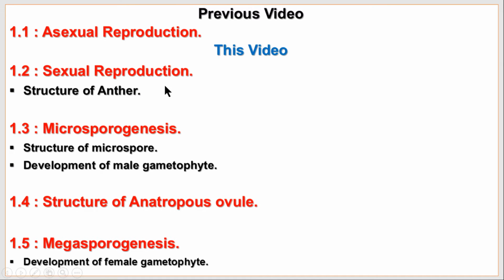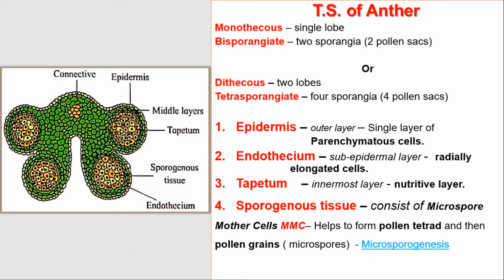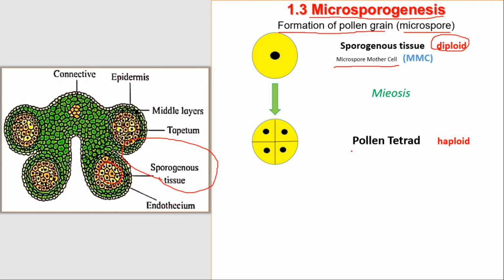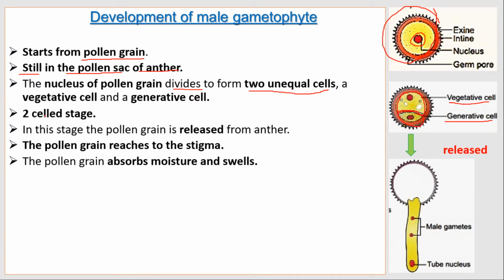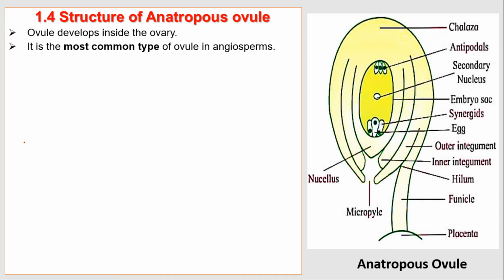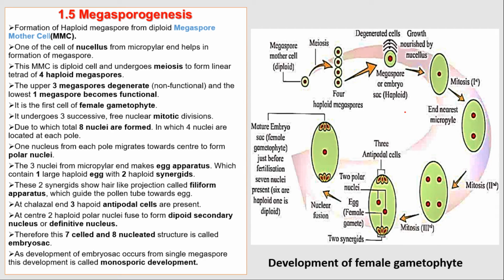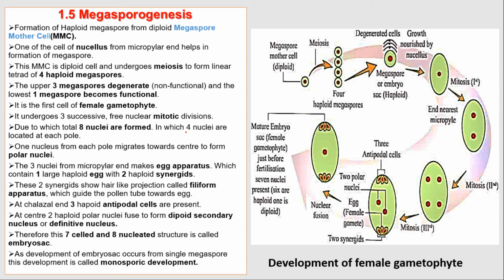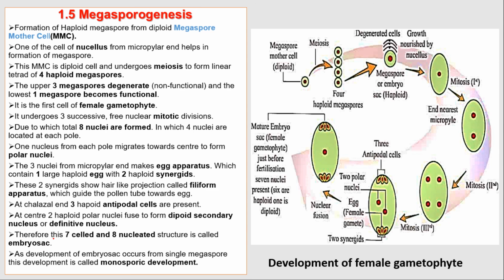Lesson 1.Part 2.Reproduction In Lower And Higher Plants